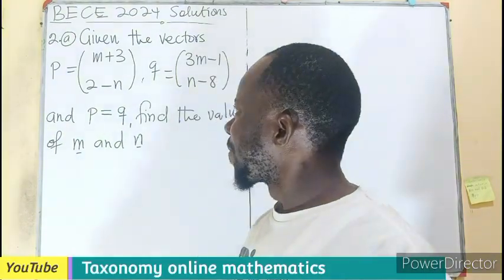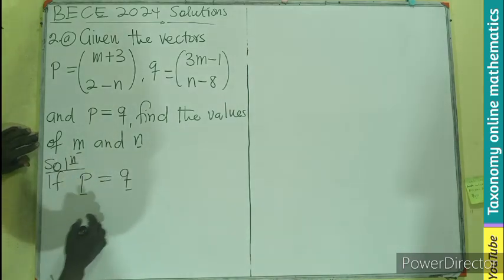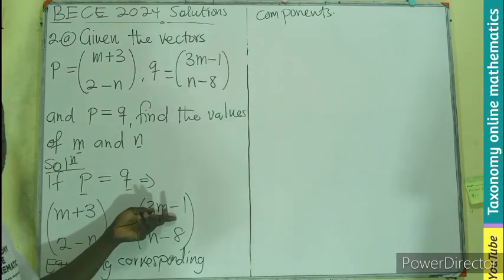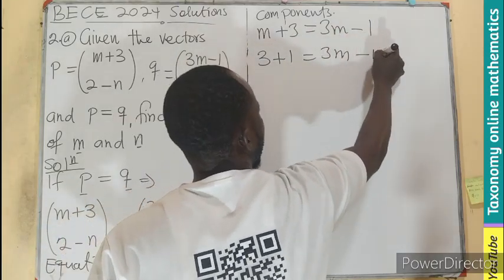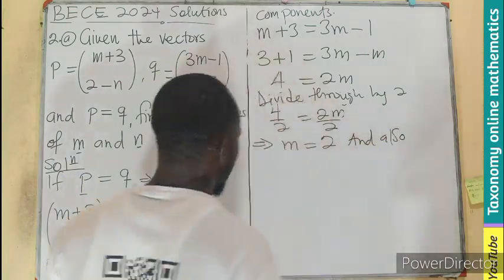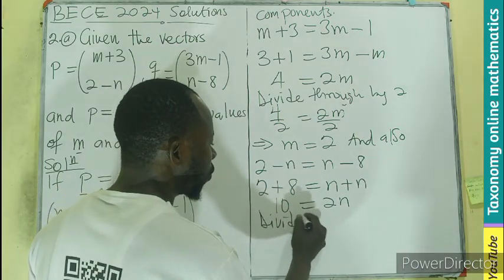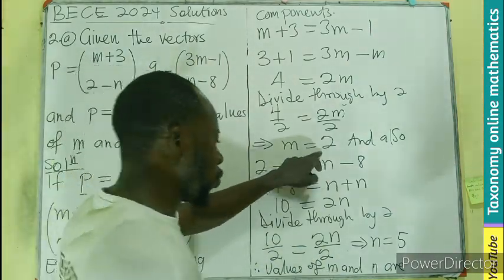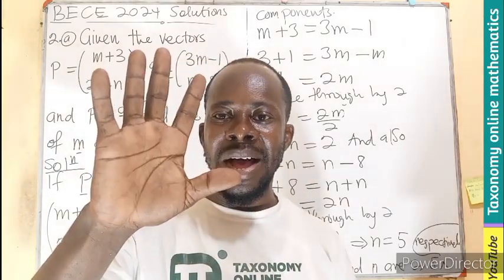BECE 2024 || Equality of Vectors || Question No. 2 (a) Paper 2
In this video we will explore how to find unknown variable when two vectors are equated together